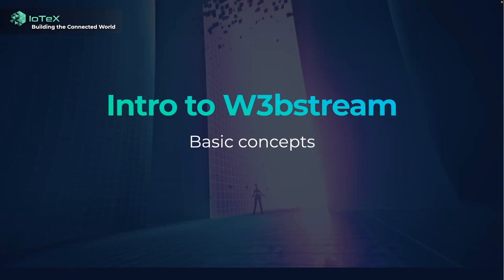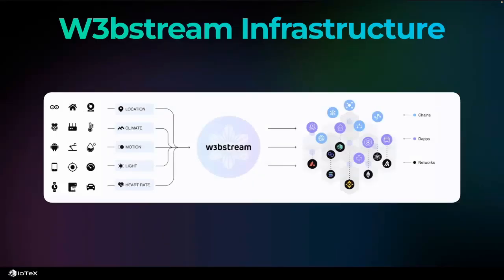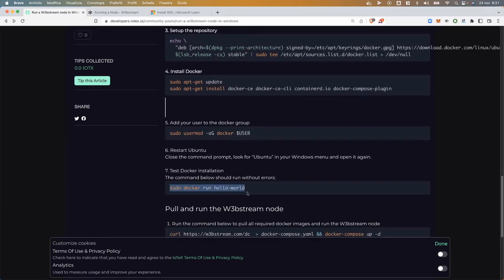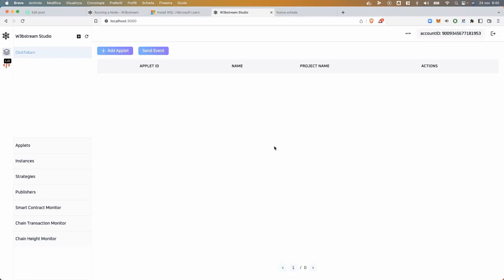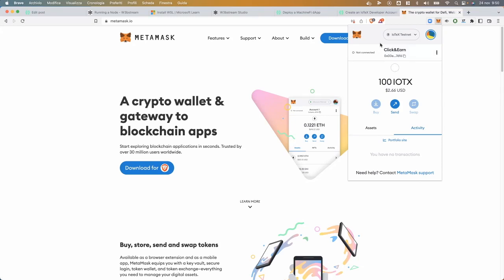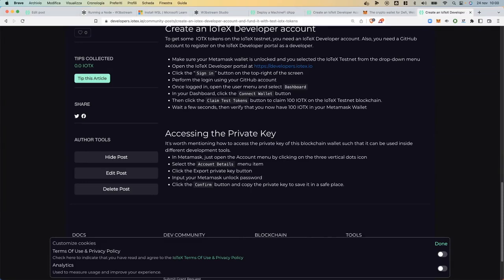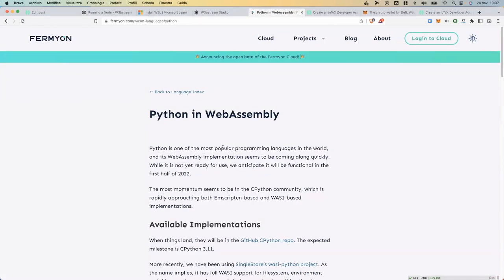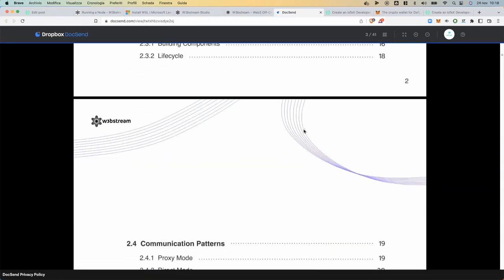Run a W3bstream Node Setup Session (Africa Blockchain Center Workshop)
This is the setup session for the "Get Started with W3bstream" workshop, together with Africa Blockchain Center.
In this session, we go through the basic setup needed to run a W3bstream node and start developing WASM modules.